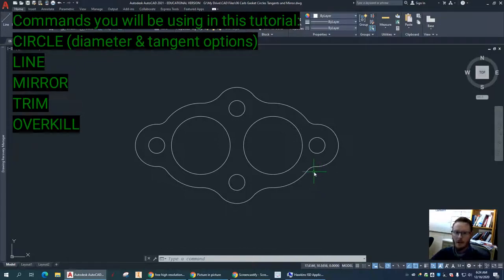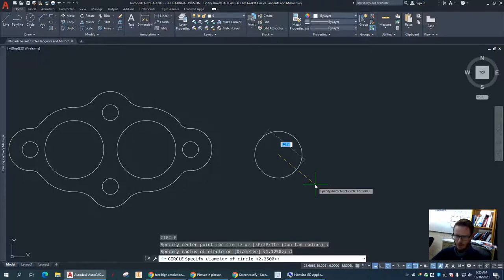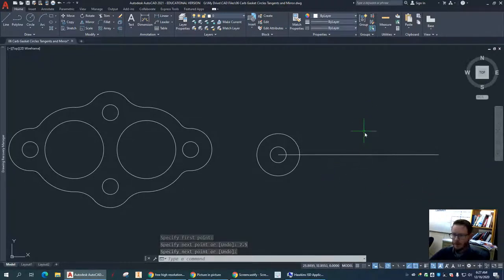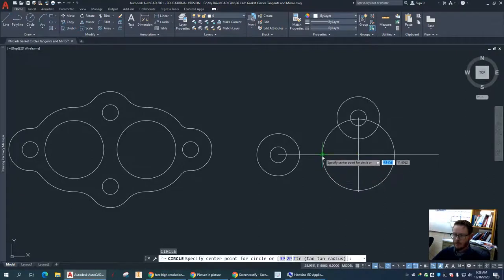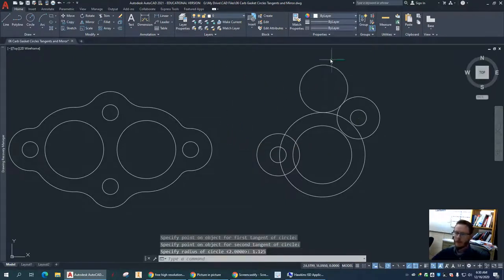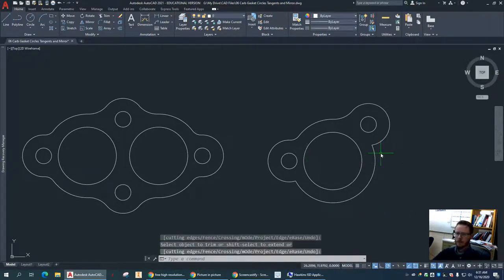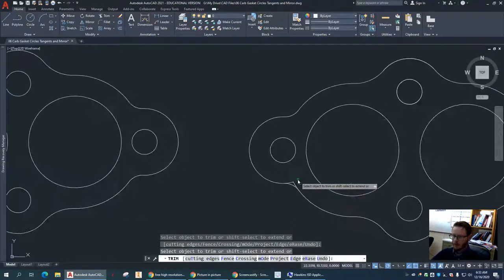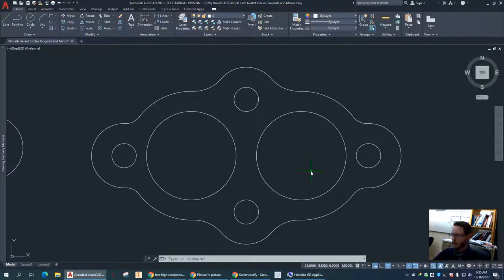CARBG AUTOCAD EXERCISE #7